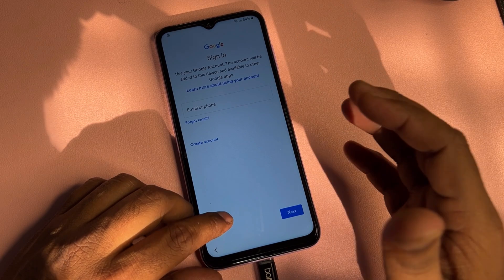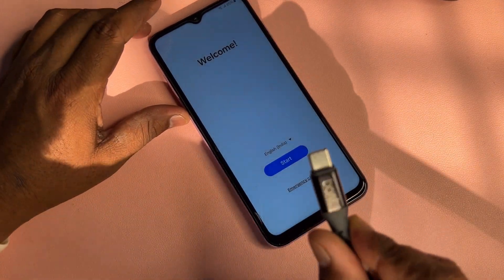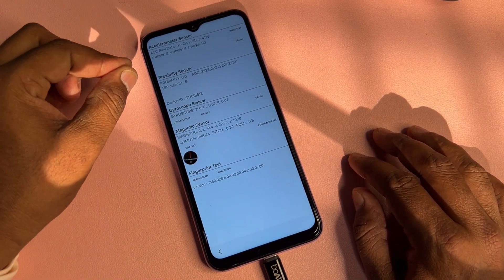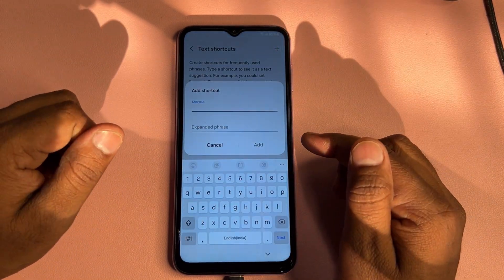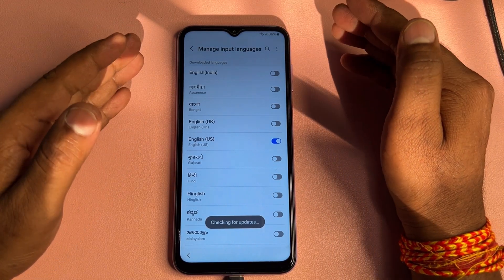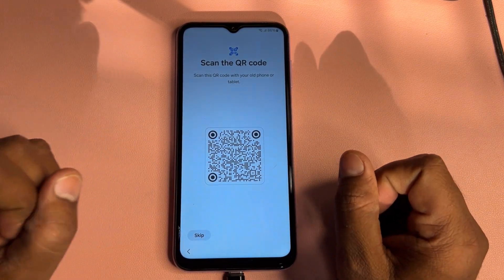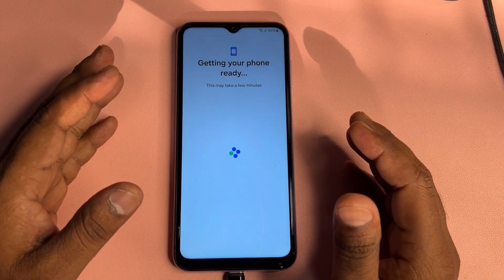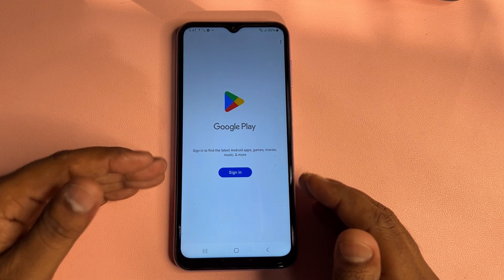Samsung a14 Android 14 FRP Bypass | Samsung A145p Google Account Remove 2025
Samsung A14 5g frp bypass 2025 / Samsung a14 frp bypass android 14👉Samsung a14 Google account remove

samsung a14 frp bypass andoid 14
samsung a14 frp unlock 2025
samsung a14 / a14 5g frp bypass 2024
samsung a14e frp bypass umt